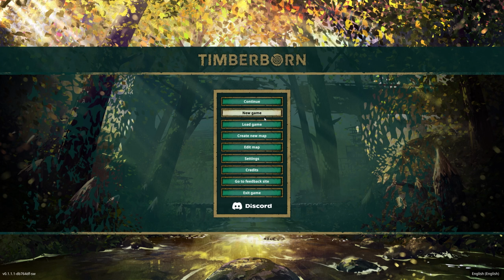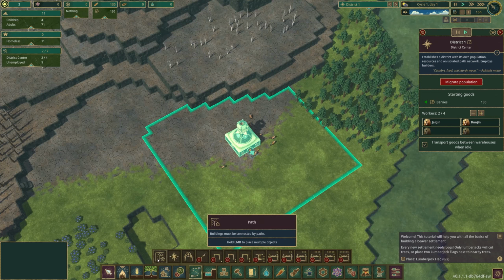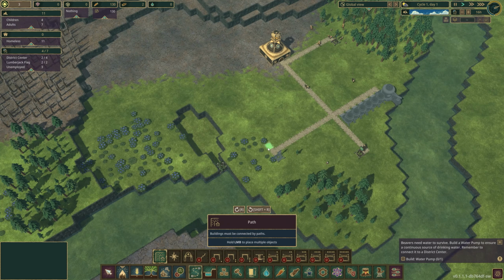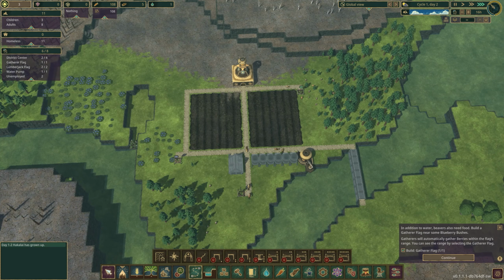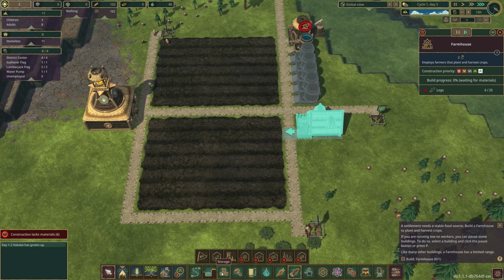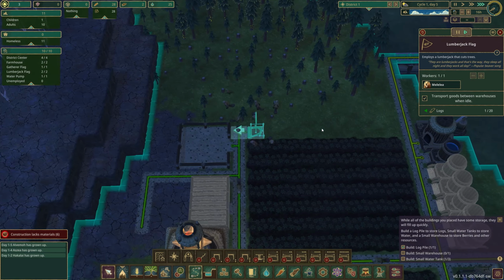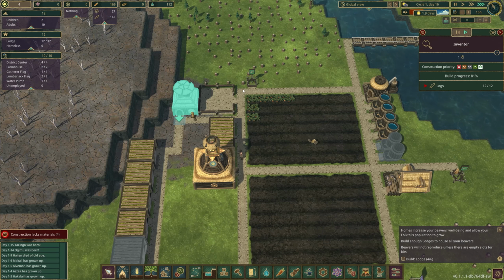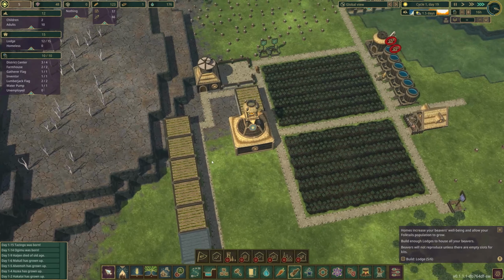Timberborn Lets Play S1 EP1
Timberborn is a post-apocalyptic city-building game where the player chooses from different factions of bipedal beavers, each with unique architecture and gameplay traits. The evolved animals control rivers with dams and dynamite, build vertical settlements using wood and metal, and irrigate the land to survive deadly droughts.